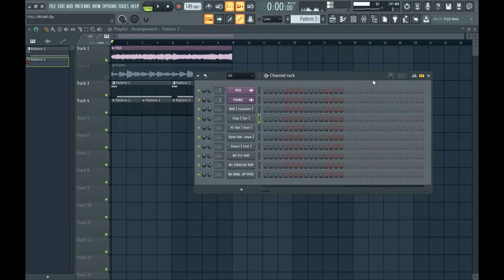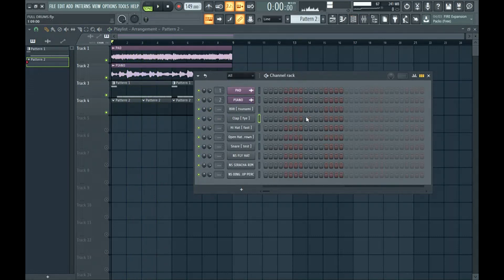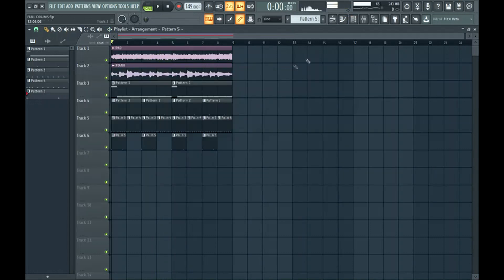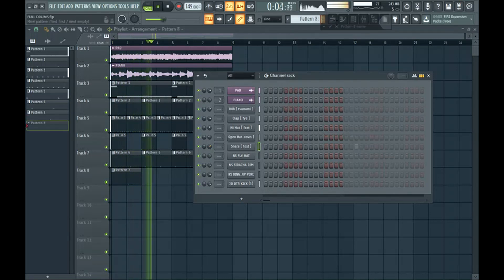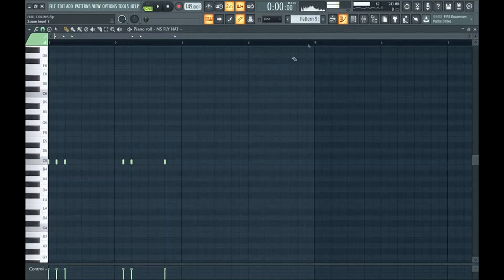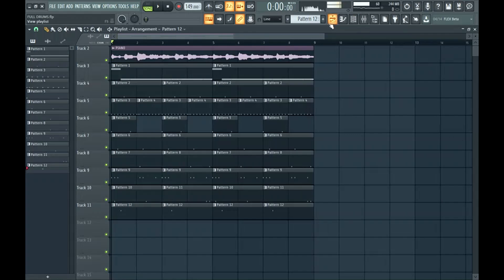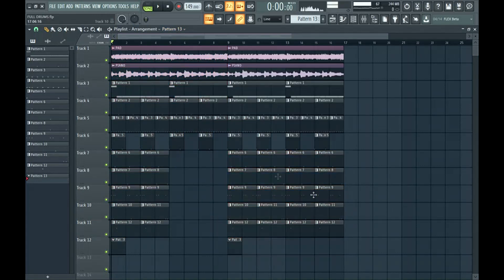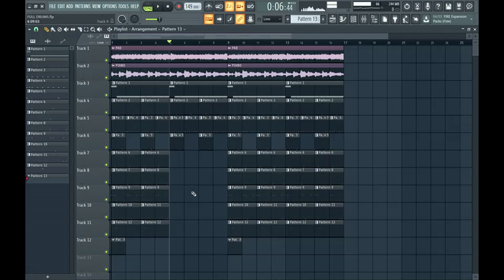Your Beats Are Empty! You Need This Trick... | FL Studio Tutorial 2019